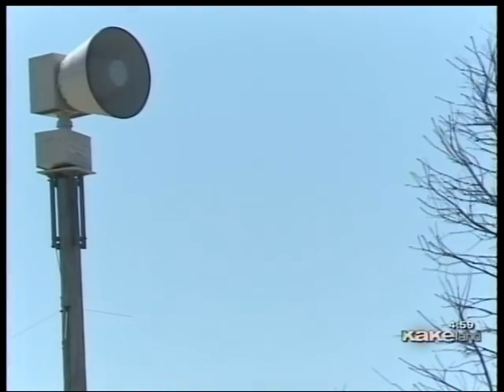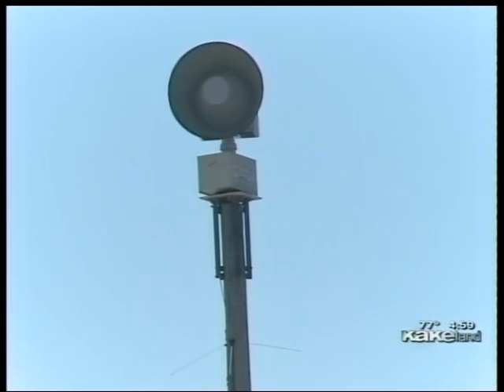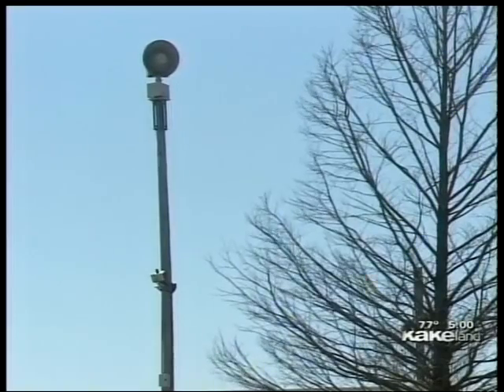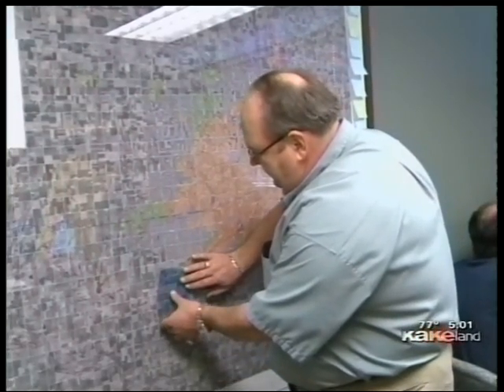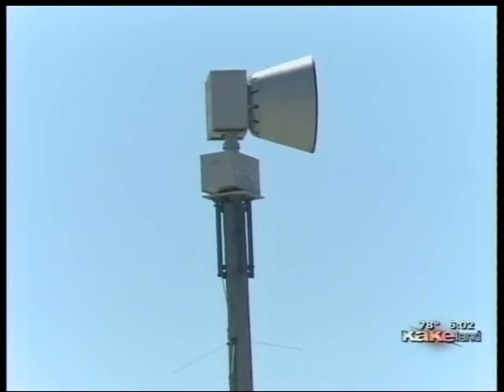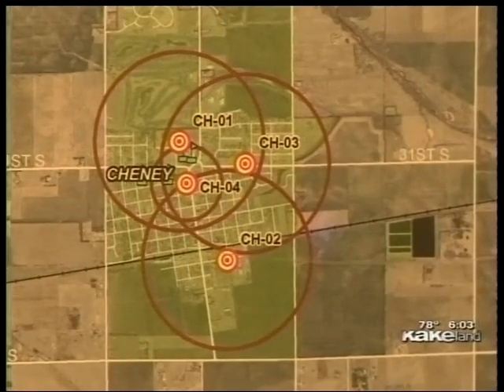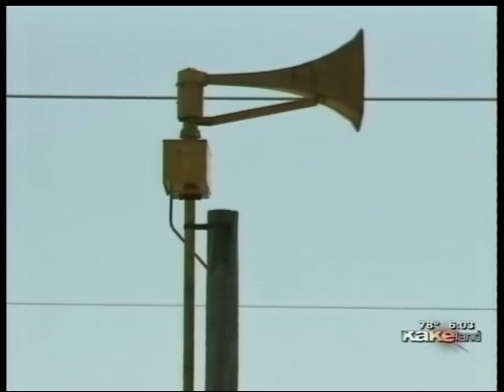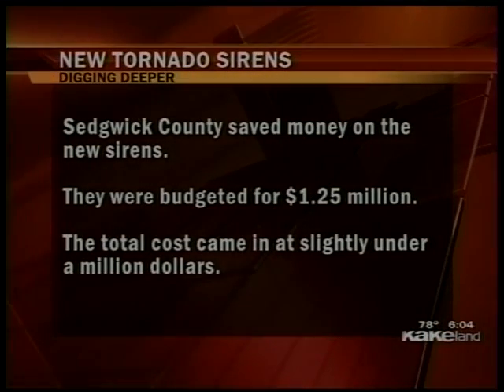Sedgwick KS Emergency Storm Warning System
Sedgwick County, Kansas, has upgraded their storm warning system using ATI Systems equipment to make it more efficient, with stronger sirens and the ability to activate only those sirens in areas which will be affected by the storm.  This video about the system was created by KAKE News.